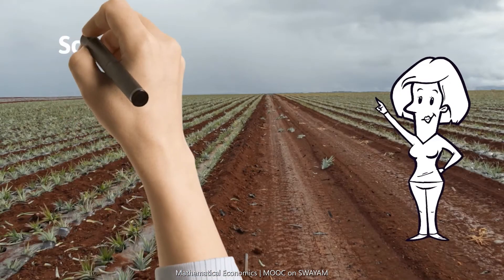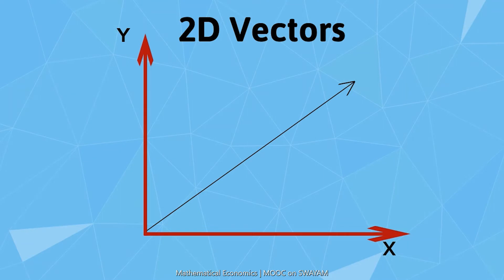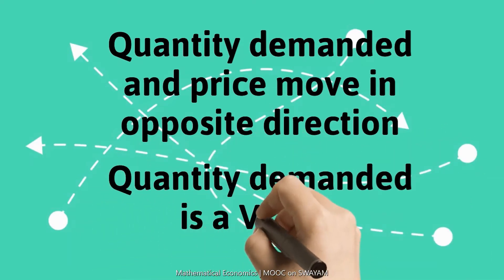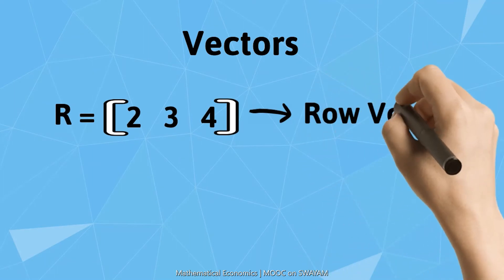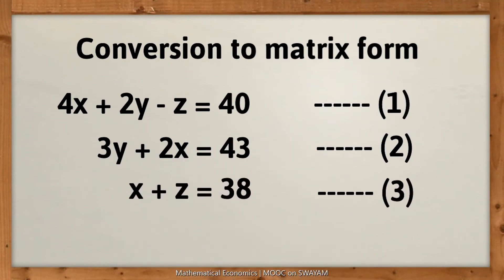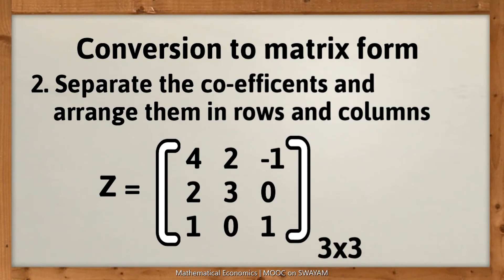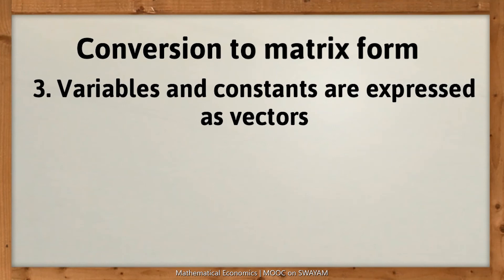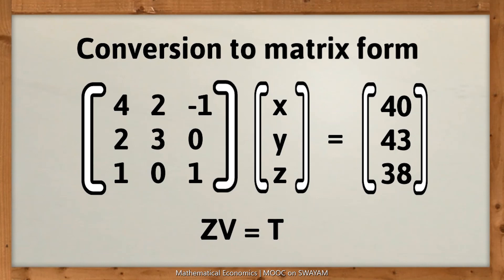Matrix Algebra and Linear Models | Mathematical Economics